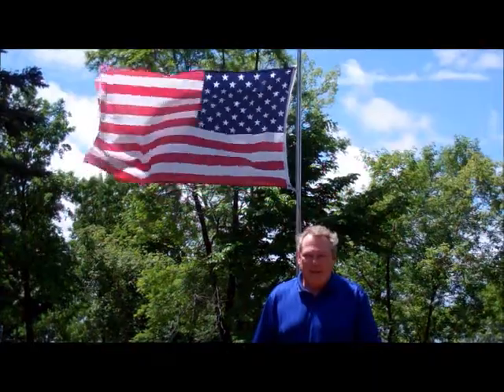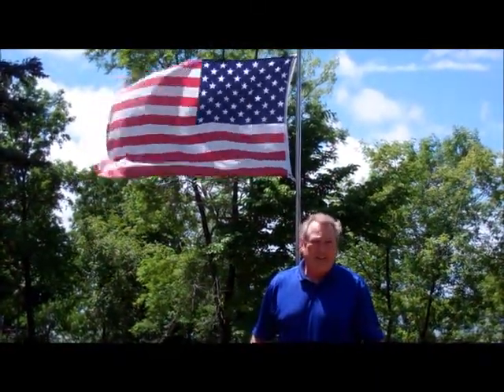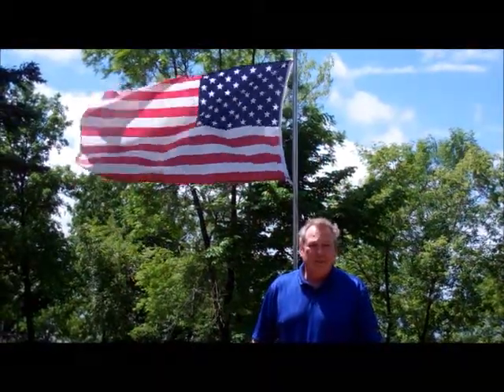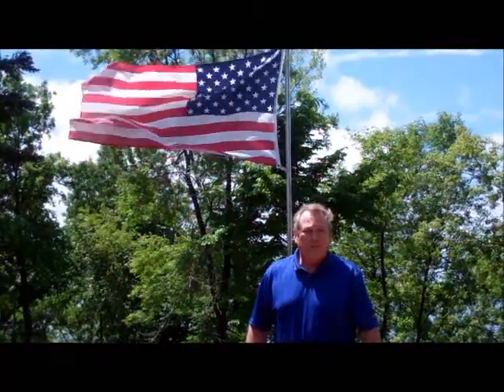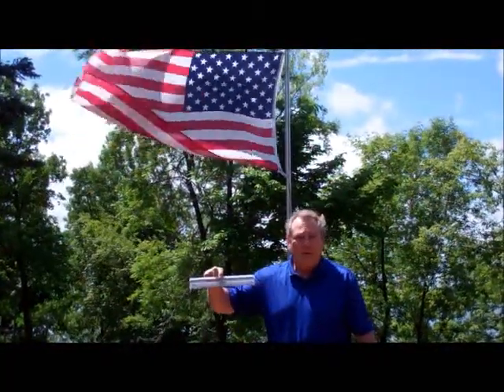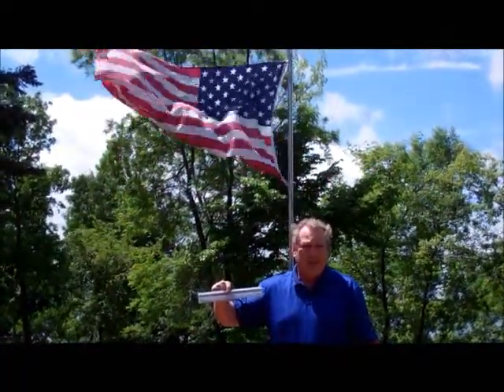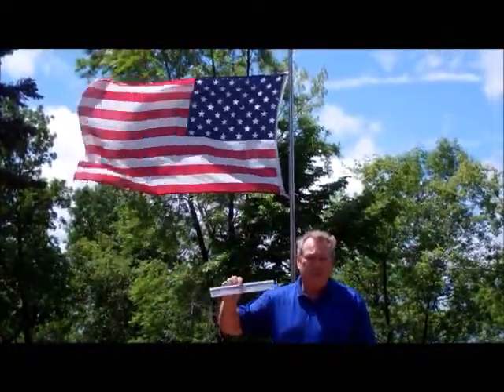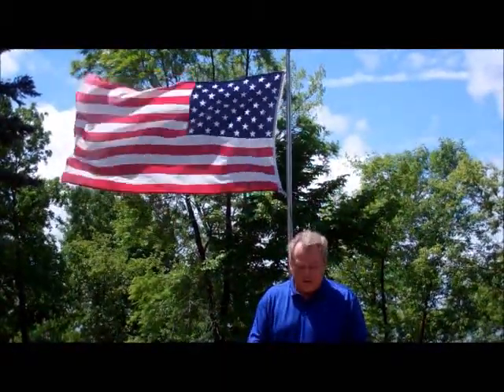Made in USA.wmv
Made in USA products from M-i Line assure quality and quick delivery for your next promotion.